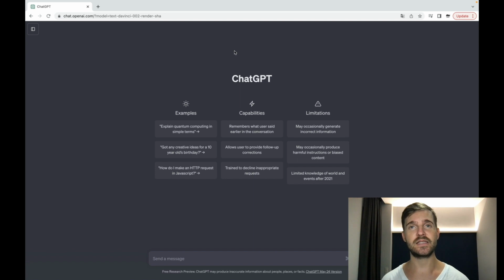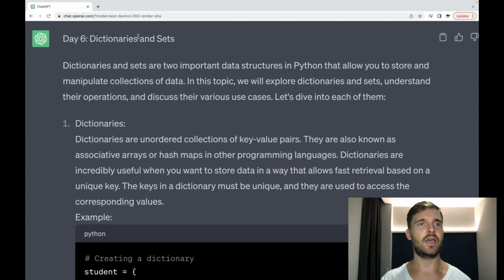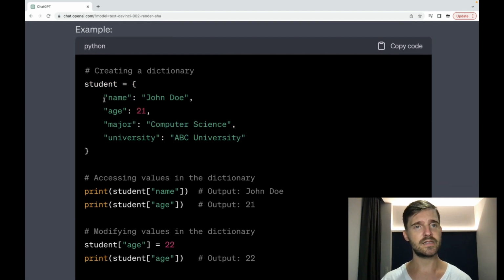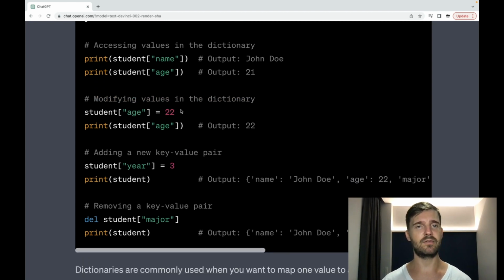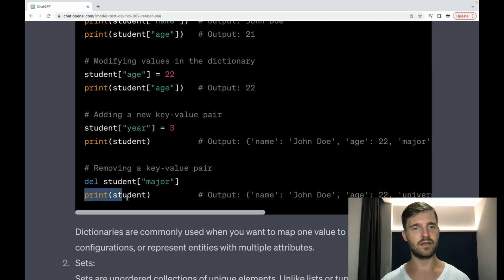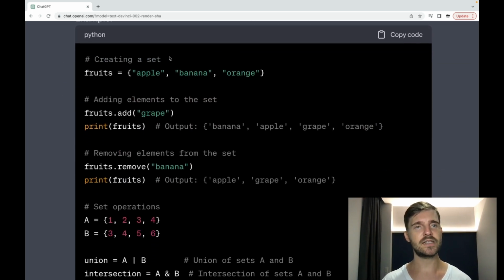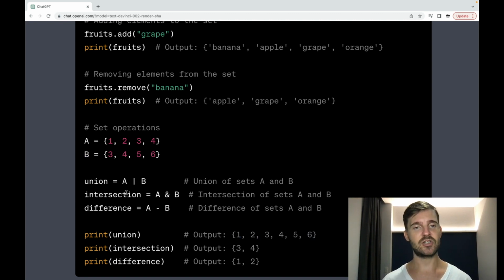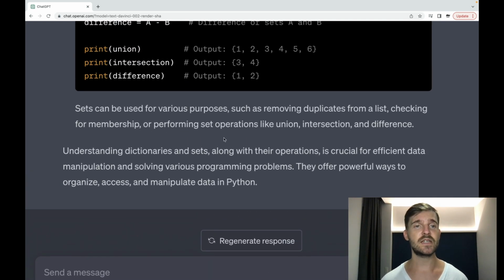Python & ChatGPT Course. Lesson 6. Dictionaries and sets.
A topic of the lesson: Dictionaries and sets: understanding dictionaries and sets, their operations, and use cases.